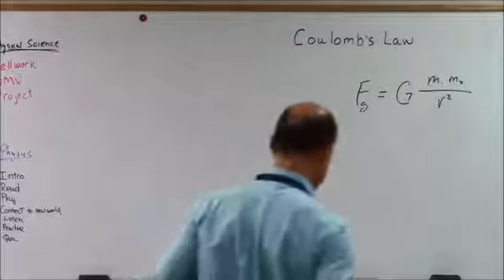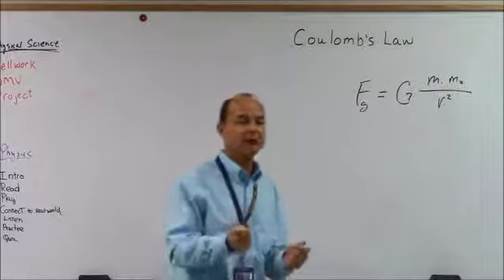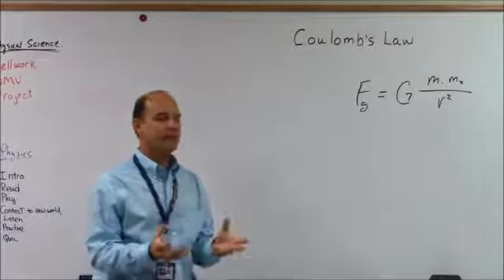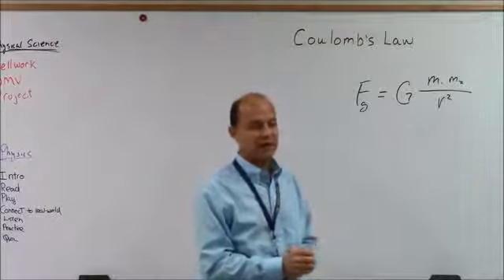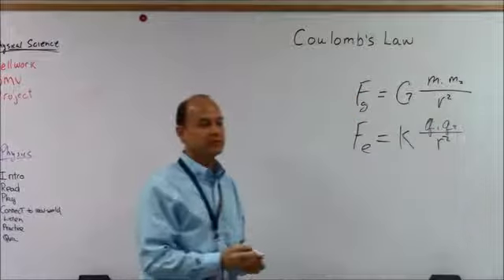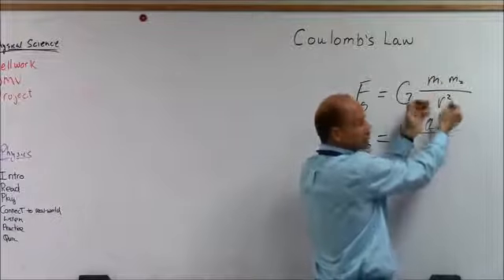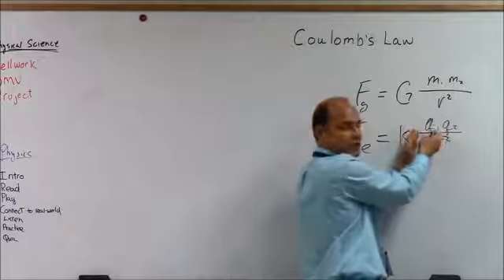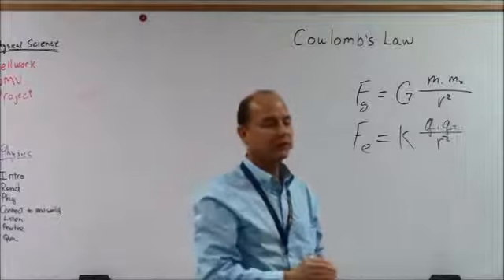Lecture Introduction to Coulombs Law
Mr. A introduces Coulombs Law by making comparison to the Universal Law of Gravity.